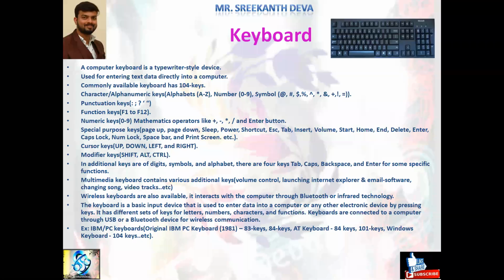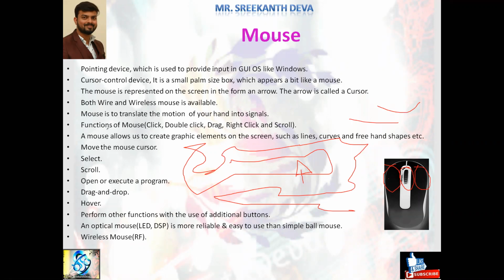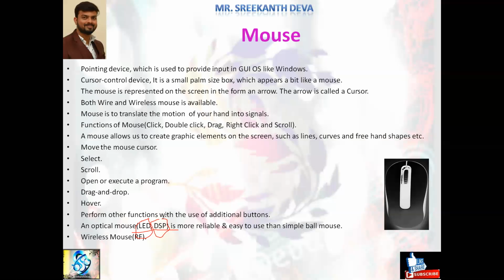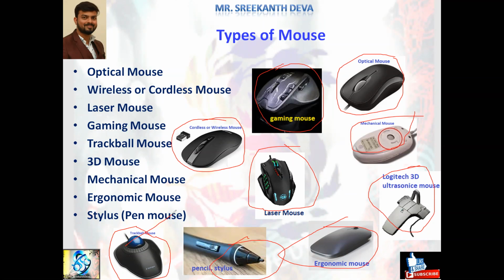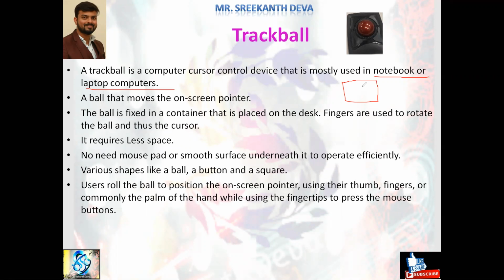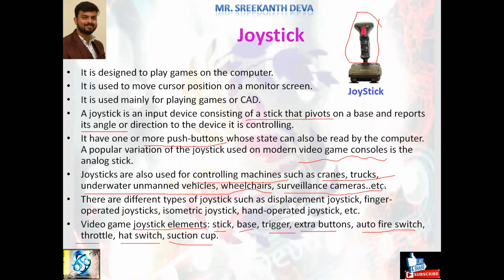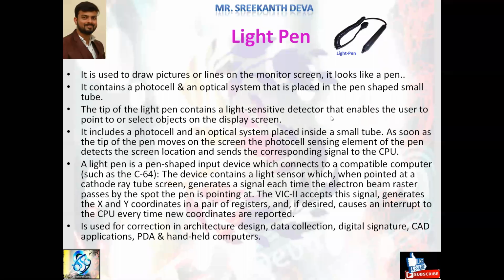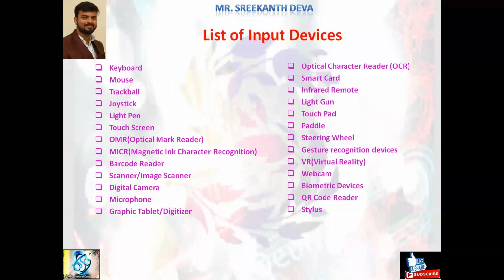C-21 |Input Devices| Keyboard| Mouse| Trackball| Joystick| Light Pen| Touch Screen| SreekanthDeva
Session-21 | Input Devices | Keyboard | Mouse | Trackball | Joystick | Light Pen | Touch Screen | SreekanthDeva